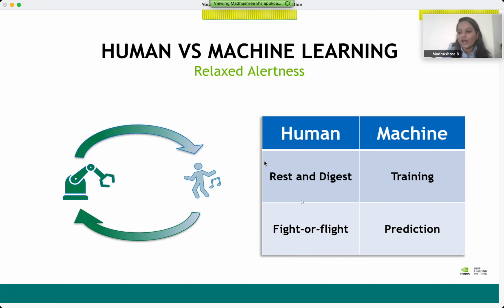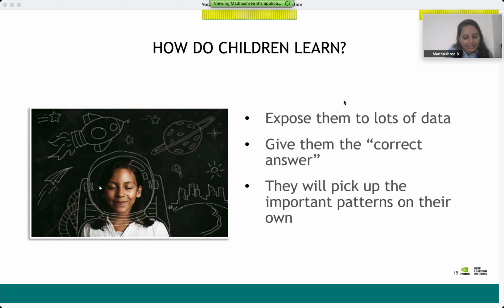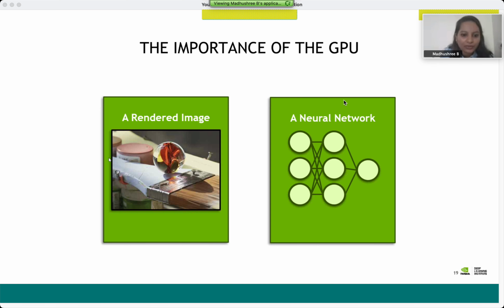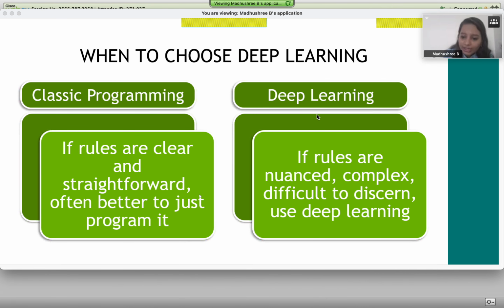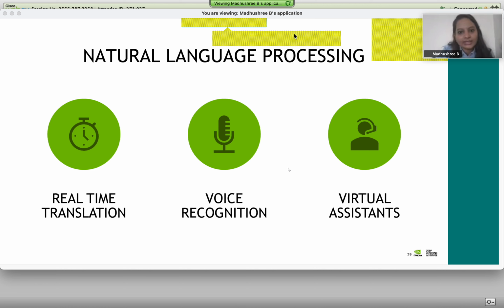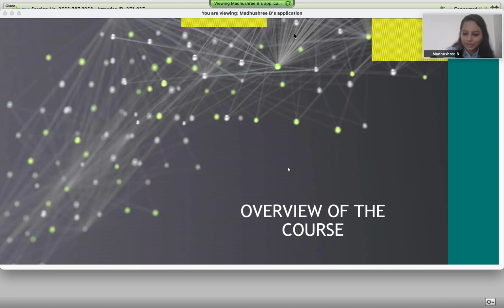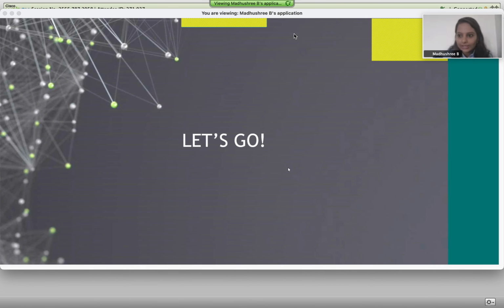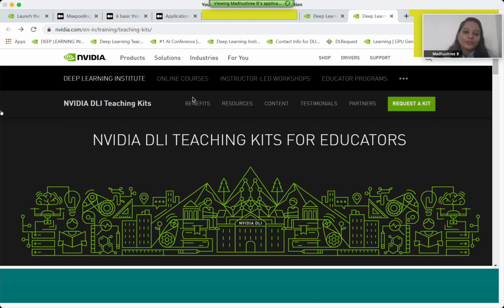NVIDIA DL Part1